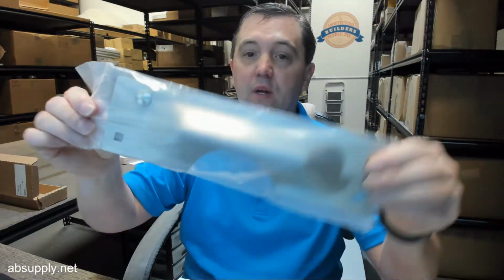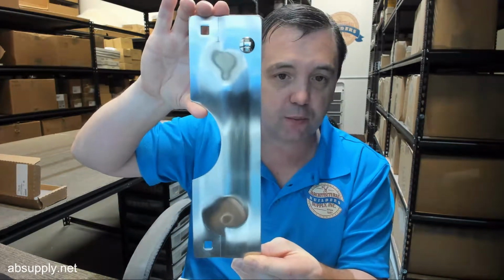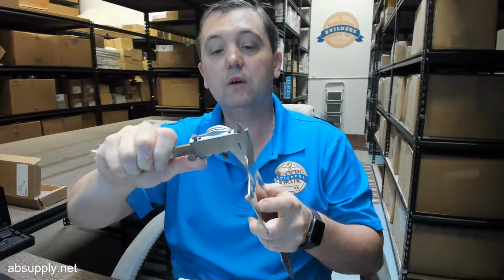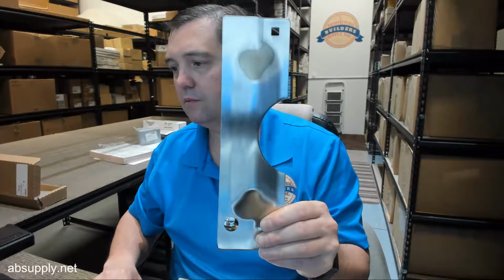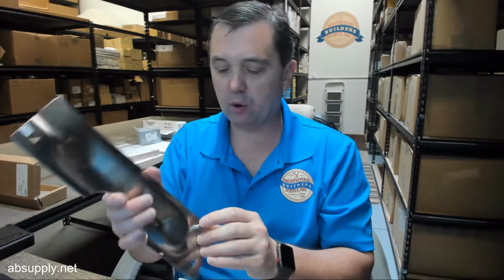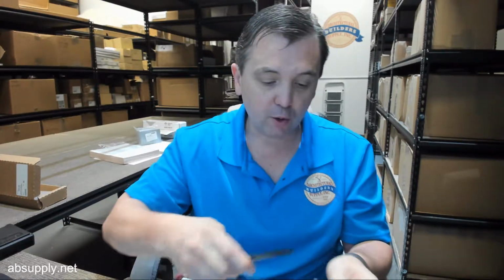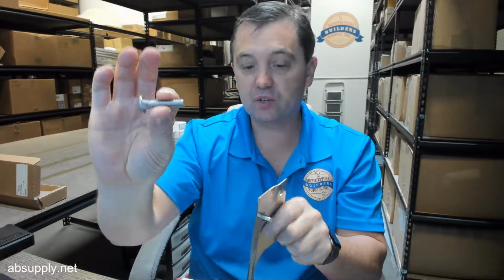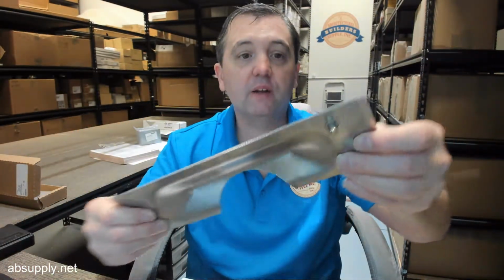Rockwood 320CXL 603